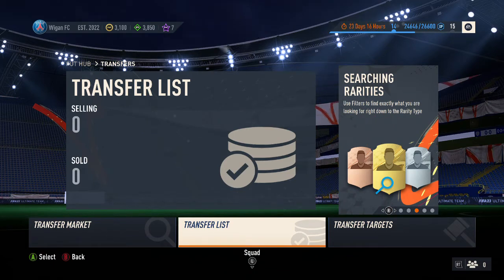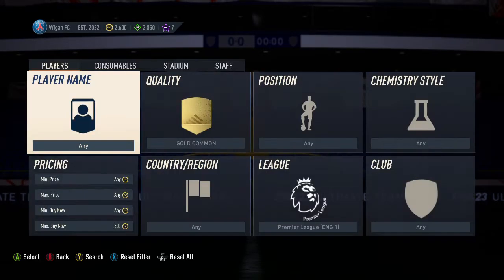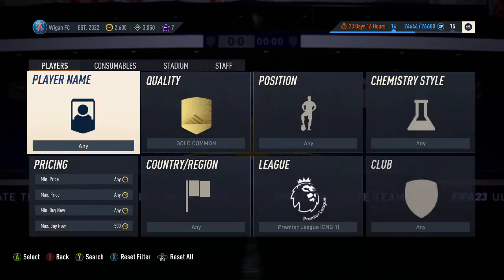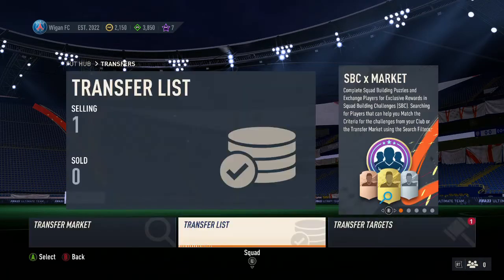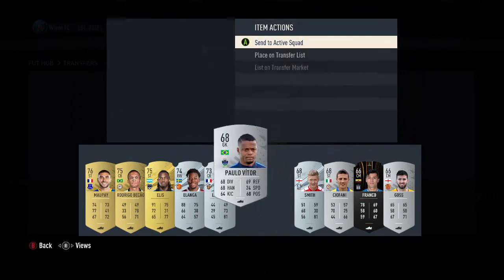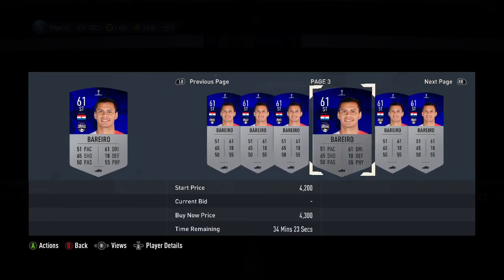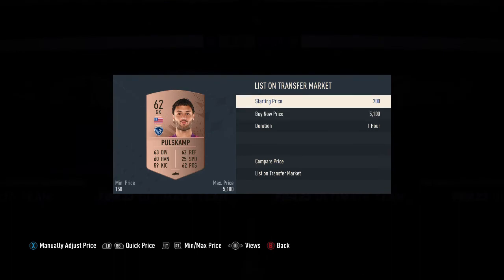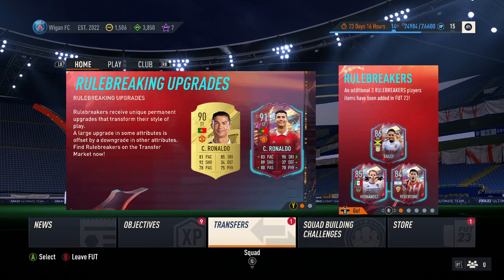HOW TO EARN 1,000'S OF COINS IN FIFA 23